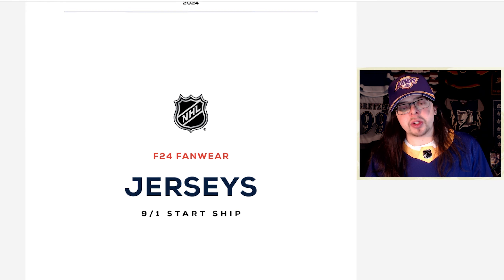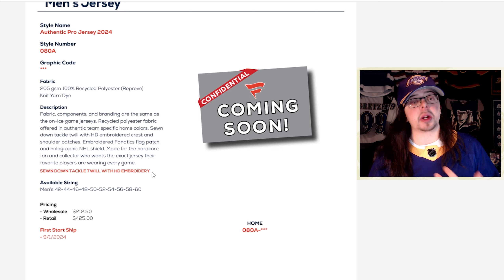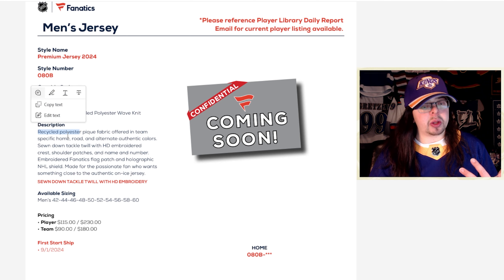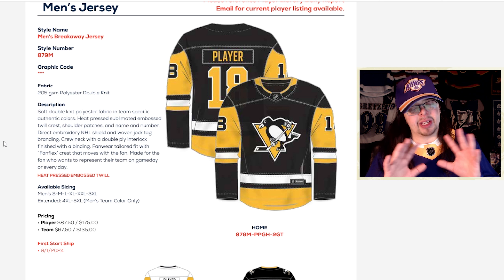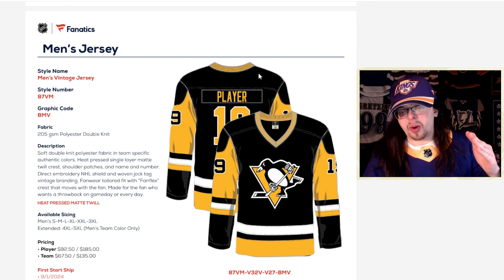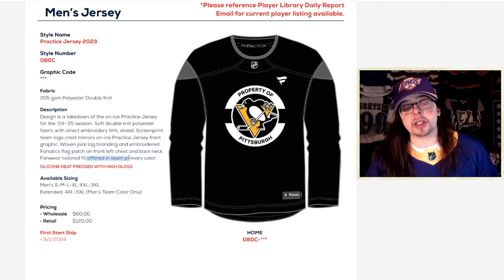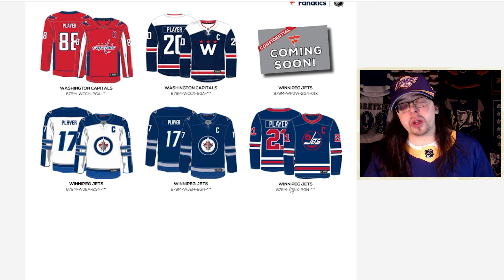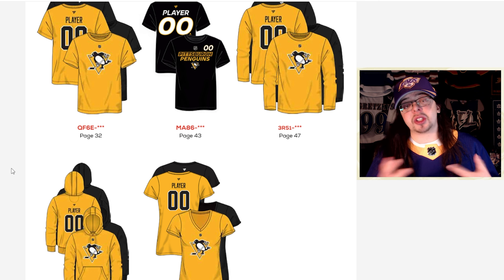Fanatics Made In Canada Jerseys CONFIRMED?!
Possible BIG leaks coming from a Fanatics catalog. All this is unconfirmed at the moment but lets take a look at what we can.